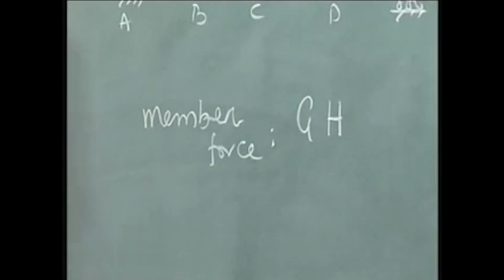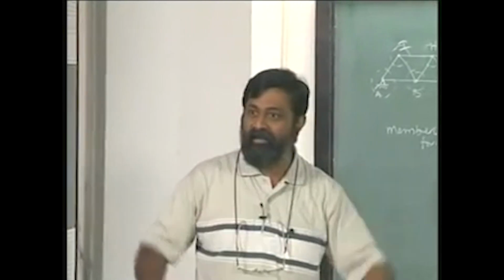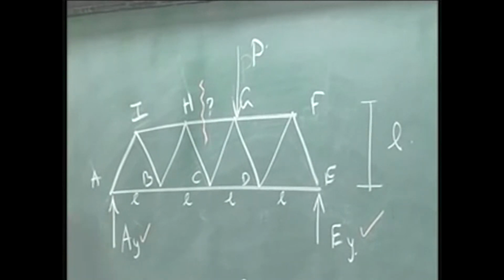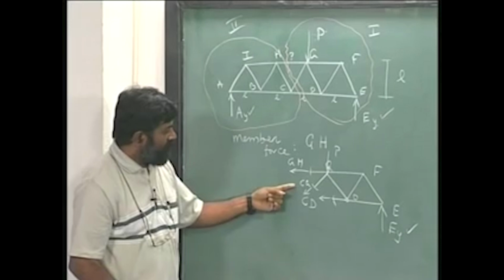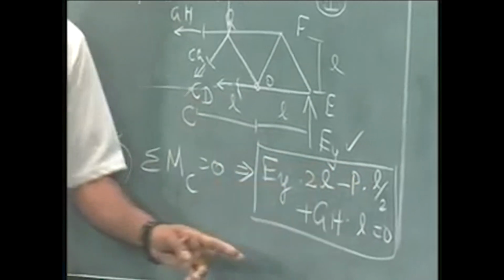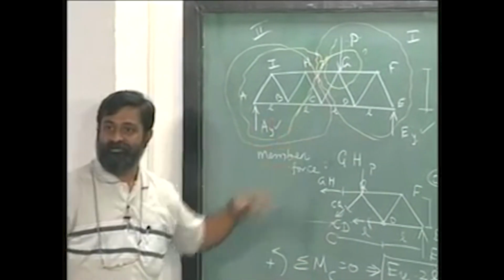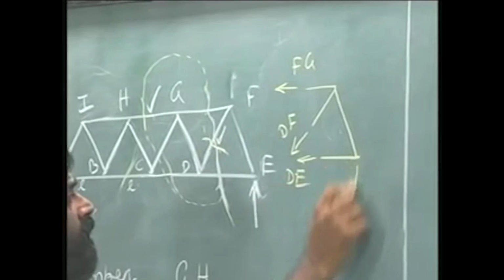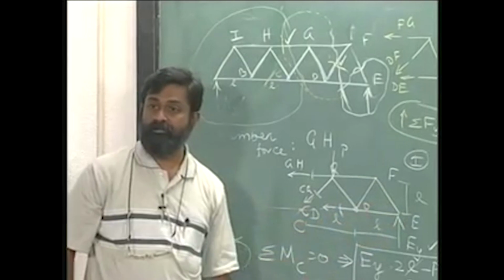Trusses - Method of Sections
Course Name: Mechanics of solids
Subject: Civil Engineering
Target User: UG/PG

Description:
🌐 Welcome to CH 23:IIT Madras - Civil Engineering. Today, we're diving into the world of Swayam Prabha, a revolutionary initiative offering 40 DTH channels dedicated to delivering high-quality educational programs 24/7 via the GSAT-15 satellite.